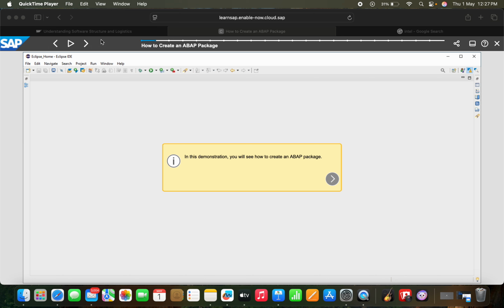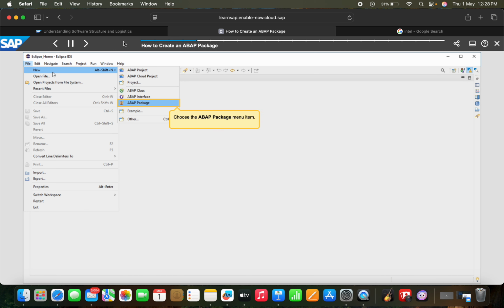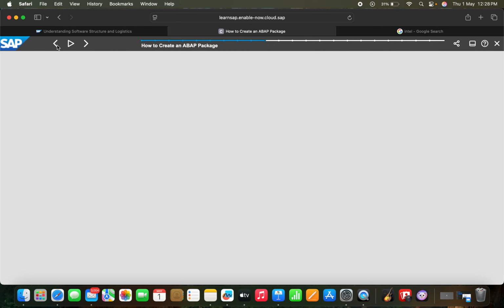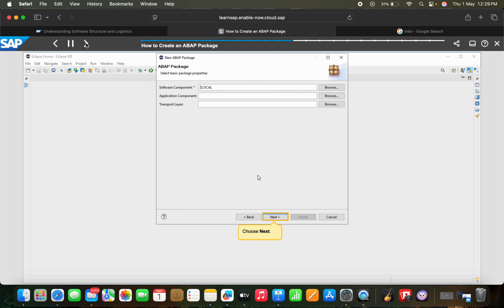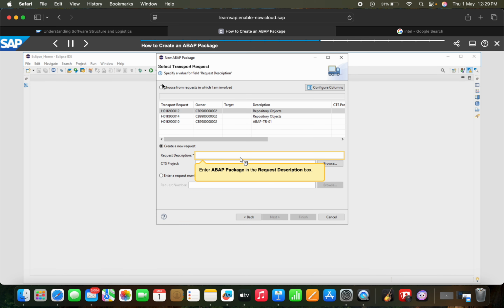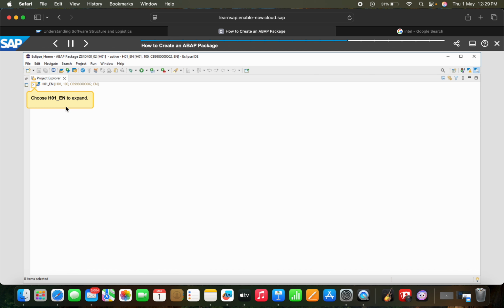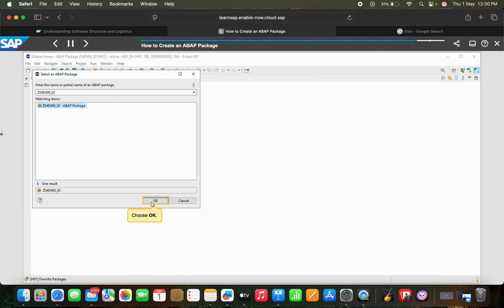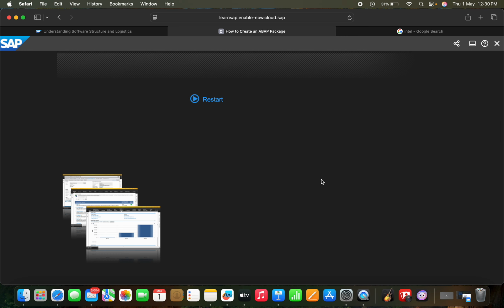SAP ABAP Cloud Package Creation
Real time Hands-On Session